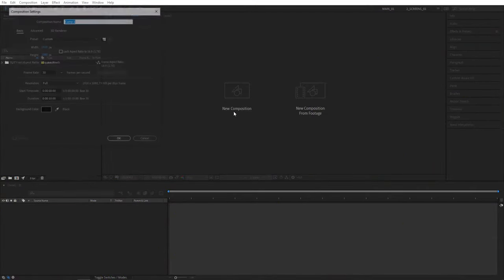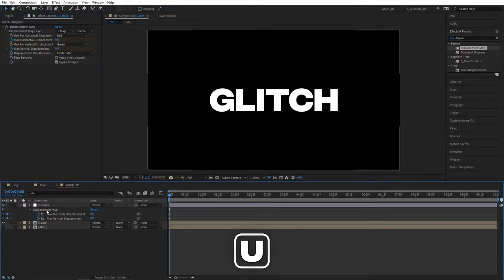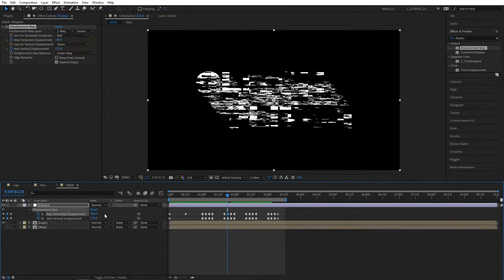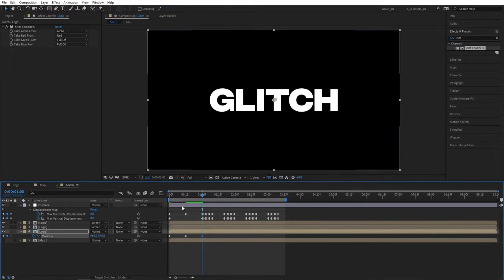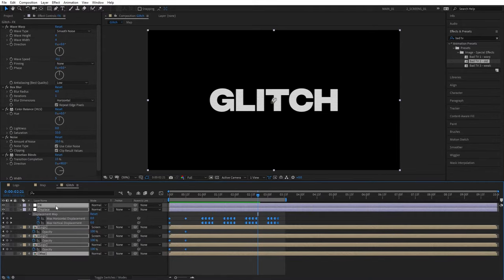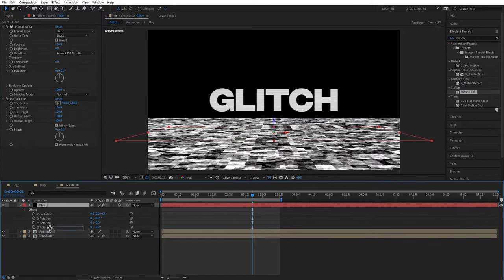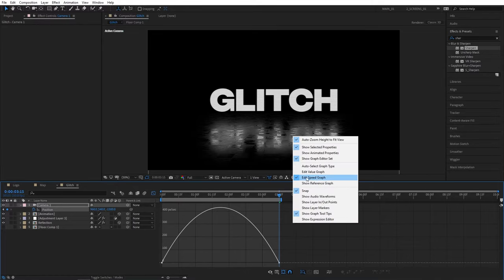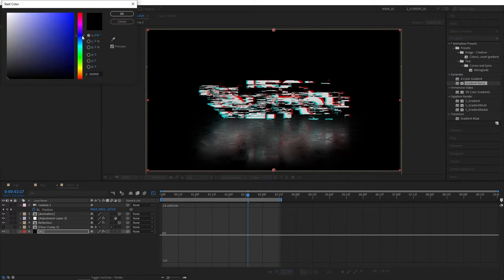Glitch Logo Animation Tutorial in After Effects | RGB Glitch Effect | No Plugins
In this video I show you how to create a glitch logo animation in After Effects without using any plugins. Glitch effects are among the most popular effects in video editing and motion graphics. Logo glitch reveals make an awesome intro. You can also create cool looking titles and text animations using RGB glitch effect. I also show you the basics of RGB Split effect which is almost a part of glitch effect itself. I show you how to put together a 3d scene with a 3d textured reflection off a floor. After watching this video you will be able to create your custom glitch scene for pretty much anything.

⏱️TIMECODES⏱️
00:00 Intro
00:06 Creating Glitch Effect & RGB
05:25 3D Reflection & Floor
07:35 Camera Zoom-Out Effect
08:15  Finalizing Touches (BG, light rays)
09:21 Outro (Subscribe & Thanks)

Morning Station by Tokyo Music Walker